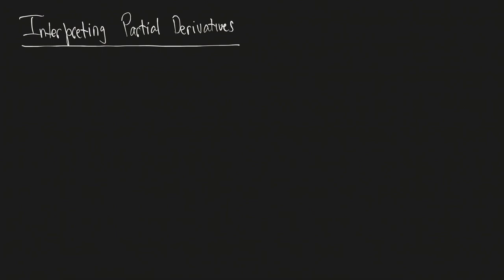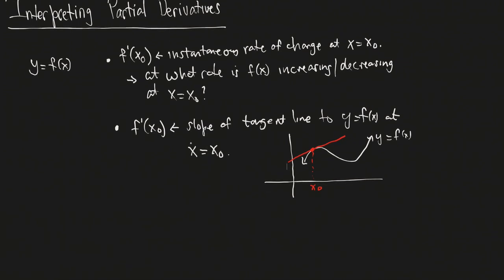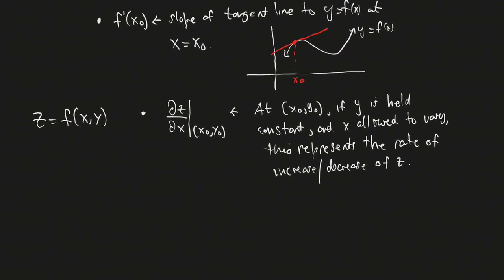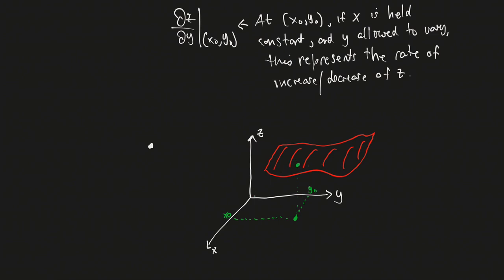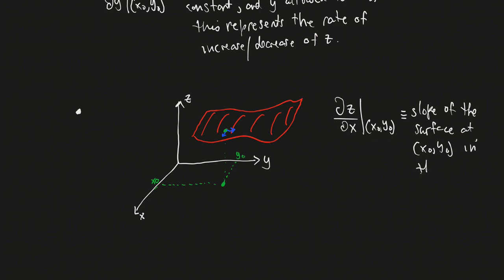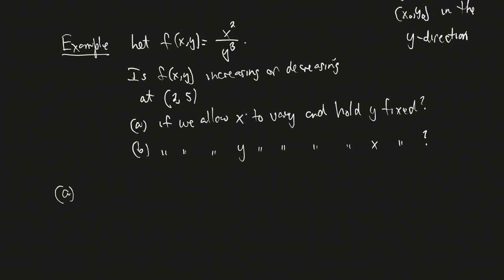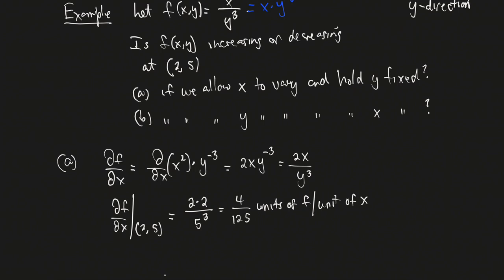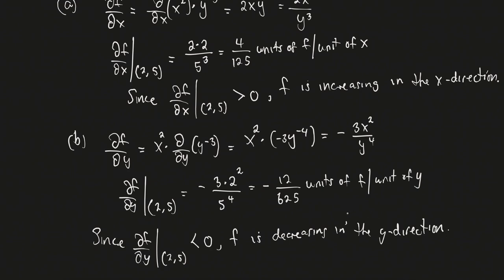39 Interpreting Partial Derivatives